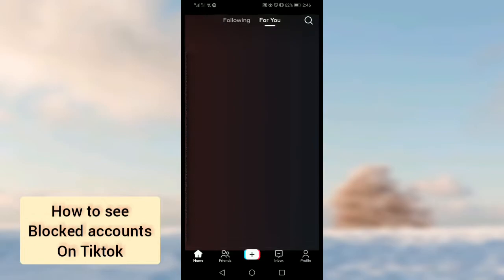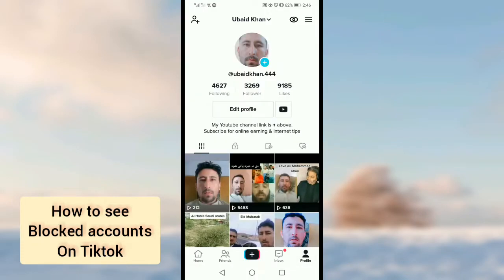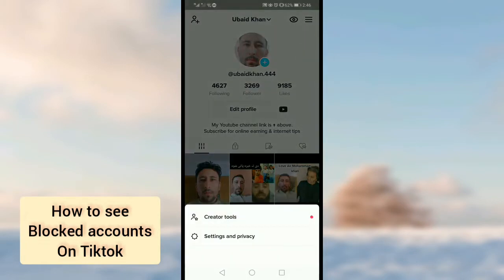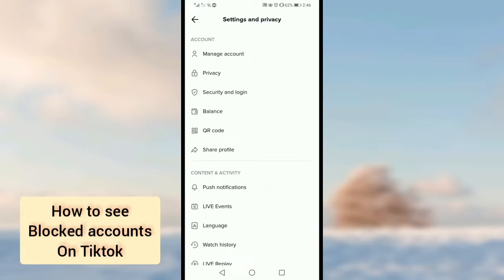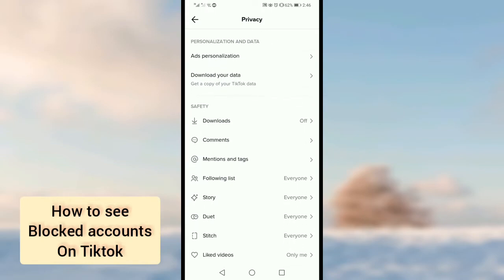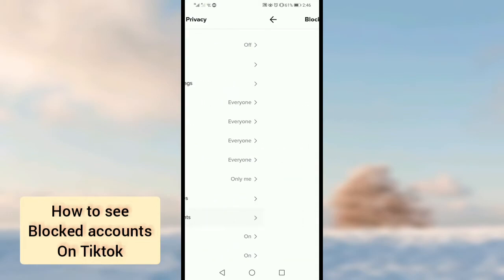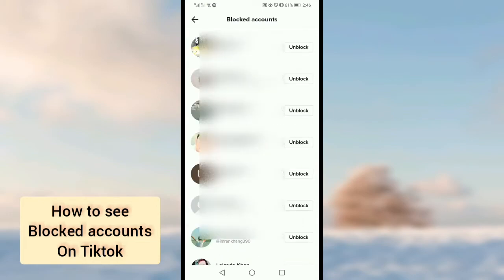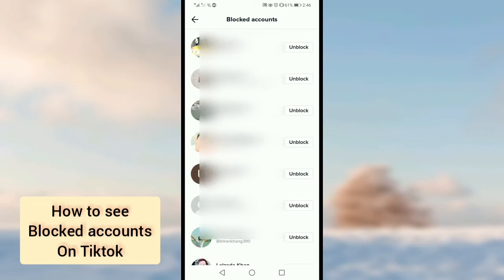How to see blocked accounts on tiktok (easy)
In this video I have fully explained how to find blocked Id, accounts, in tiktok. If you block someone on tiktok and then you want to find or see the blocked list. Then this video is for you.